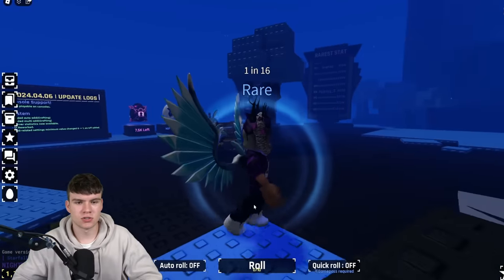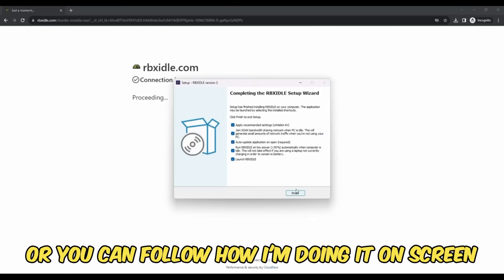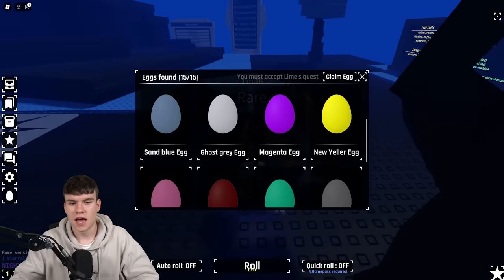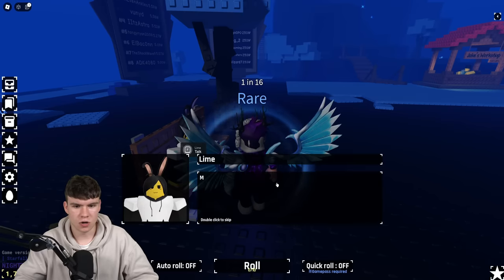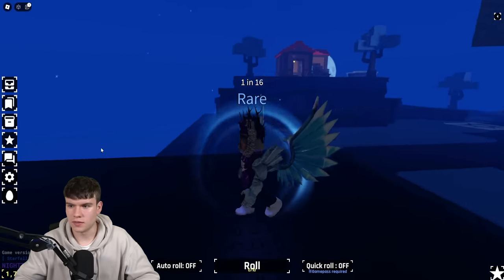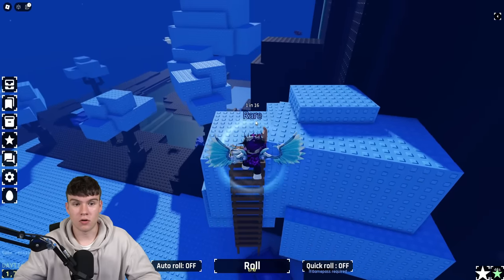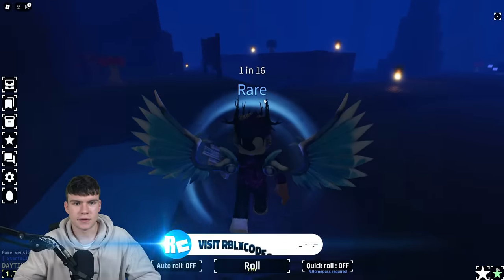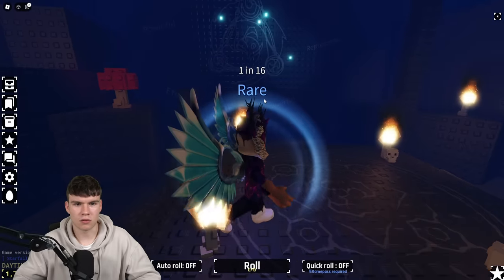How To COMPLETE LIMES SECOND QUEST For The ROCK EGG UGC In Roblox Sols RNG! EASTER ACTIVATE ALTAR!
How To COMPLETE LIMES SECOND QUEST For The ROCK EGG UGC In Roblox Sols RNG! EASTER EVENT! ALTAR!